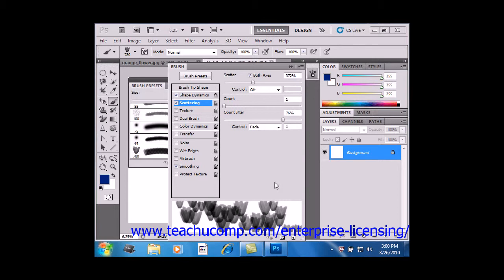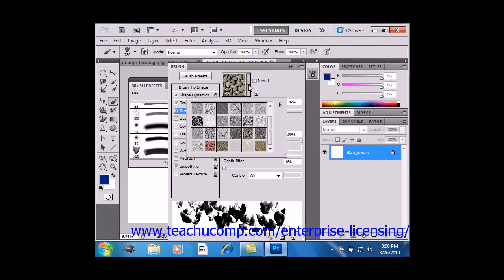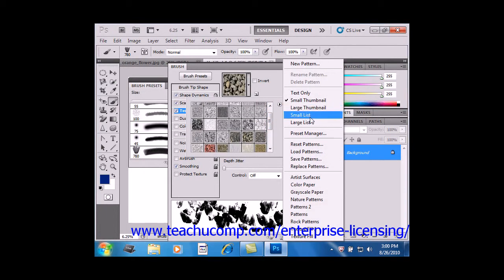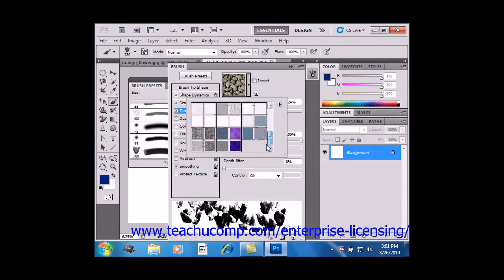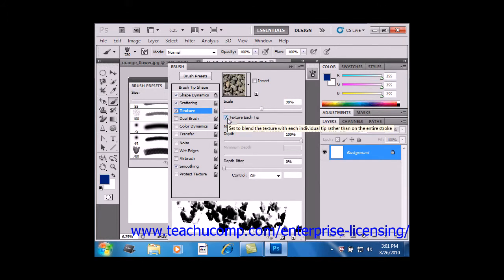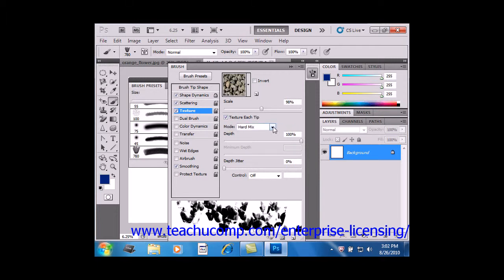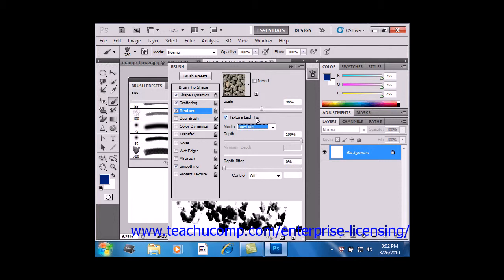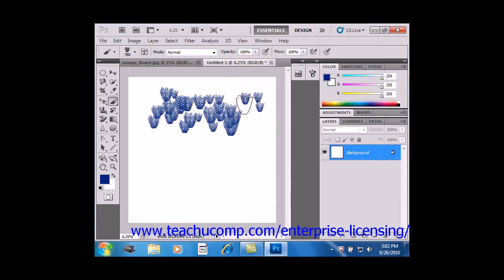Photoshop CS6 Tutorial Setting Brush Texture Adobe Training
FREE Course! Learn how to set brush texture in Adobe Photoshop A clip from Mastering Photoshop Made Easy v. CS6. - the most comprehensive Photoshop tutorial available. Visit us today!